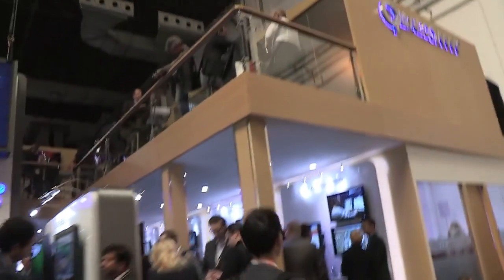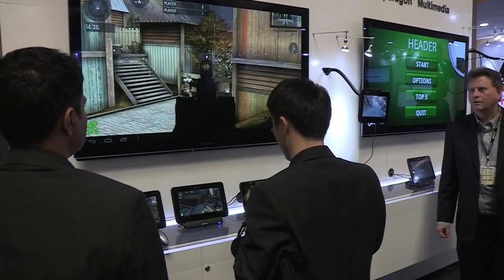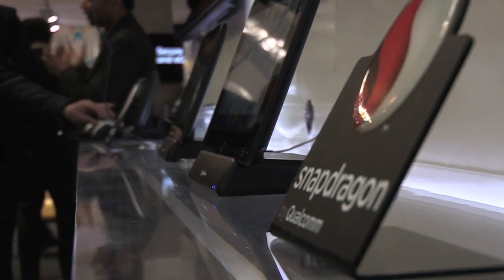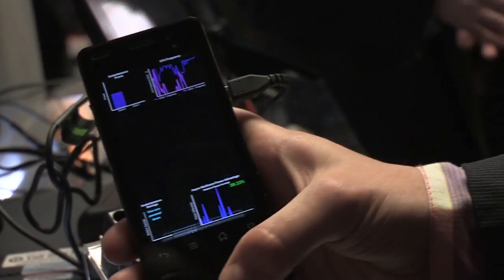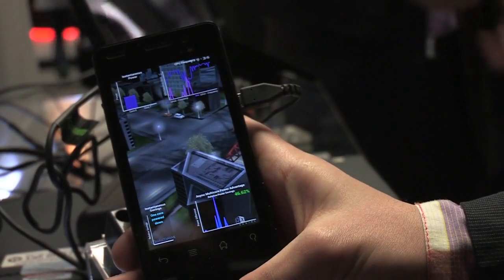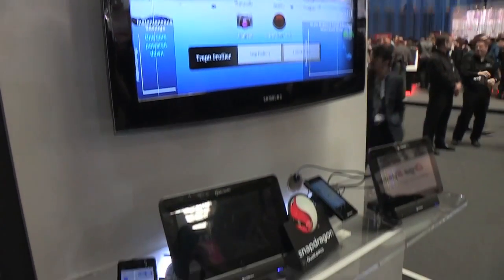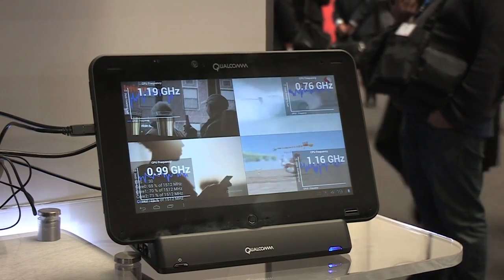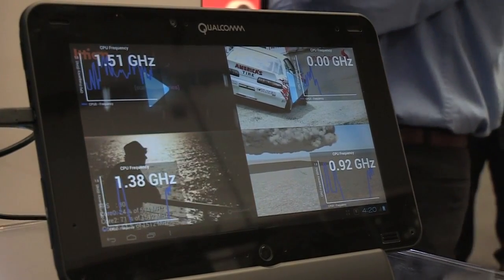The Verge Interview: Raj Talluri at MWC 2012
Vlad talks with Qualcomm's Raj Talluri on why you need a Snapdragon in your life.